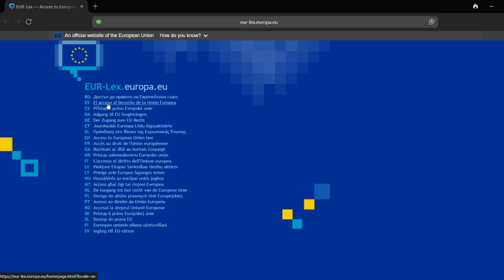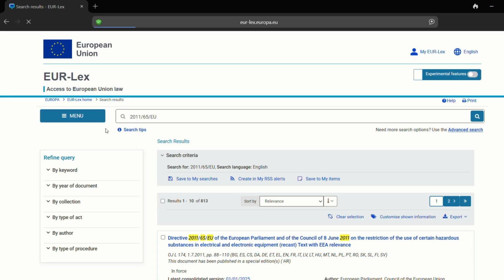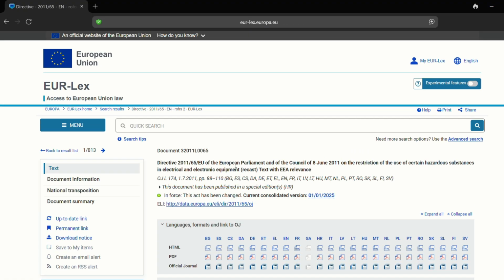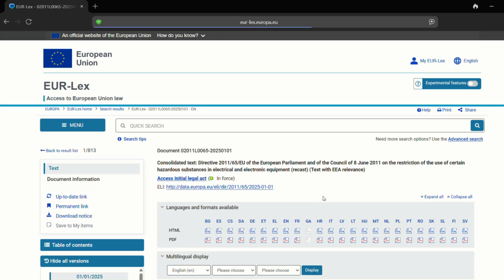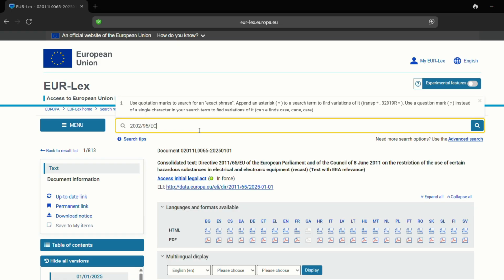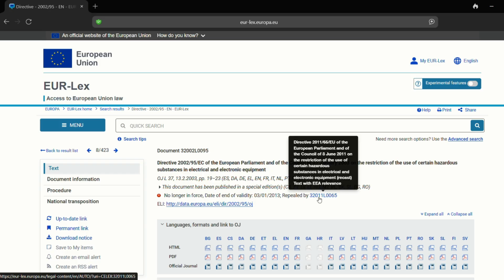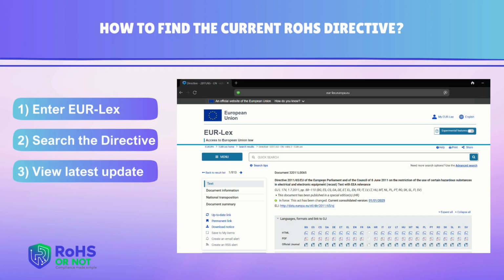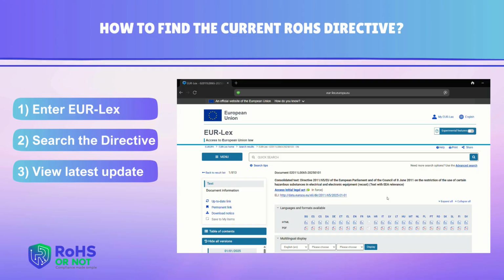How to Find the Latest Version of the RoHS Directive (and Any EU Law)cecompliance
Ever wondered how to check if you’re reading the latest version of the RoHS Directive?
In this short tutorial, we’ll show you step by step how to use EUR-Lex, the official EU legal database, to access the consolidated version of any Directive — not just RoHS, but also EMC, RED, LVD, and more.